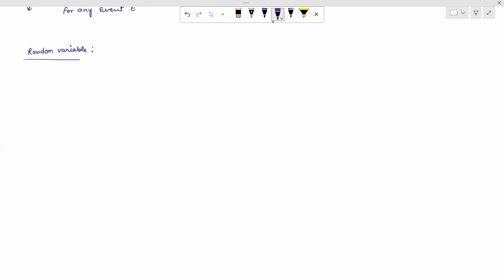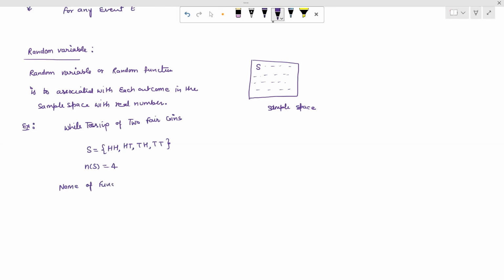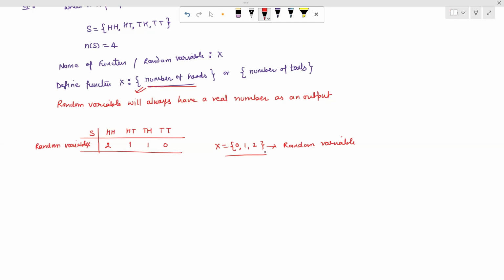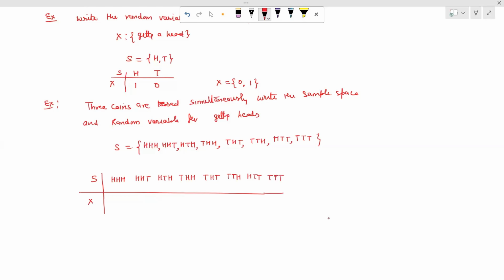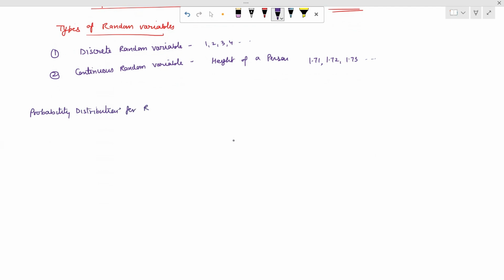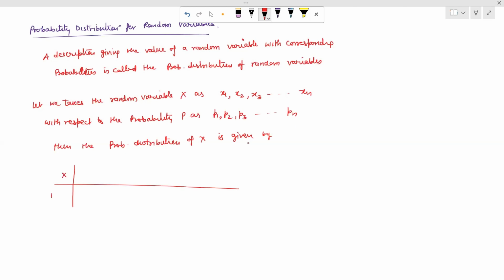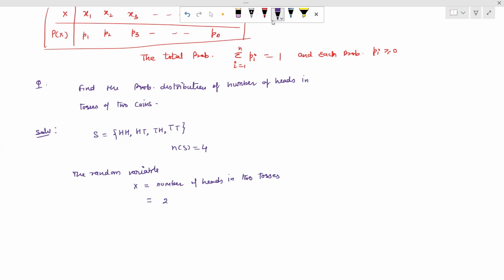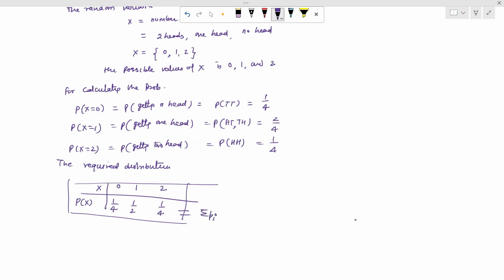Random Variable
Probability Distributions- Random Variable Definition and Examples